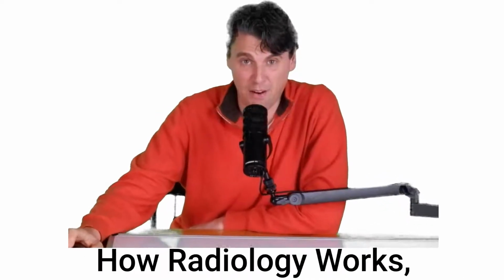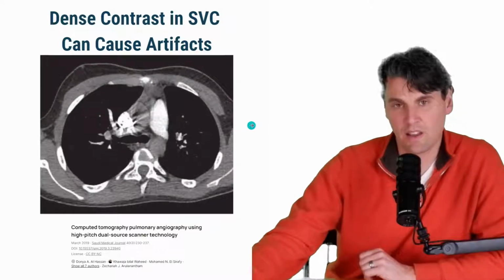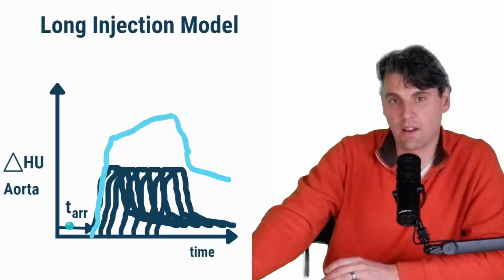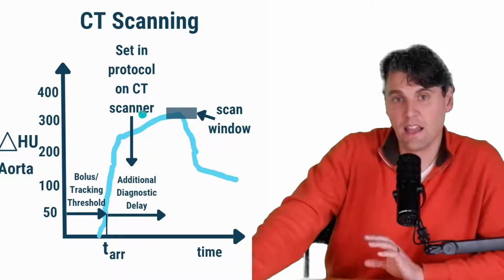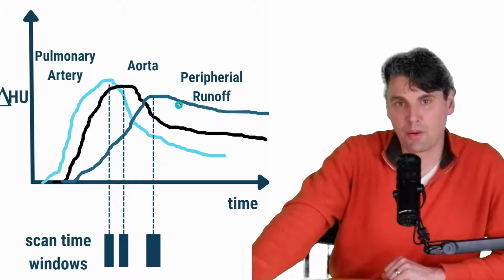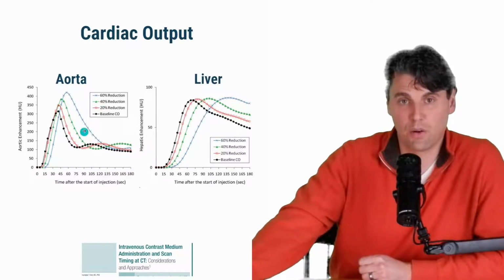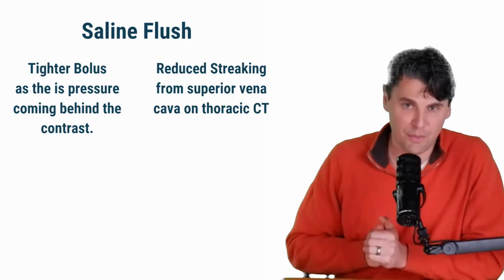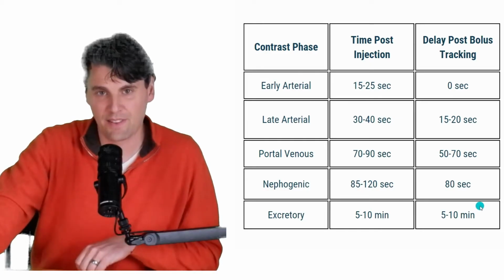CT Contrast Injection (Flow Rate, Delay and Duration)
CT injection protocols for timing of iodinated contrast injection including:

Patient Factors
  Patient weight
  Lean body mass
  Patient Cardiac Output

Contrast Media Factors
  Injection Flow Rate
  Injection Volume
  Contrast Media Density
  Injection Duration

CT Scanner Factors
   Bolus Tracking
   Contrast Tracking (Smart Prep)
   kVp